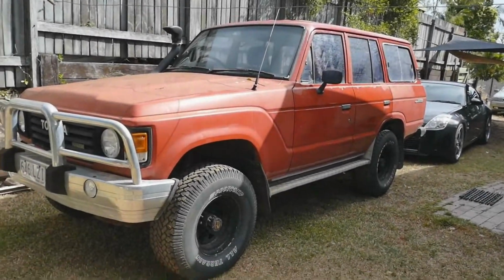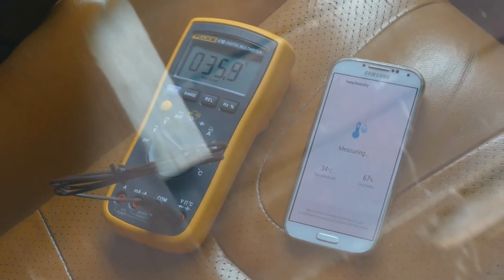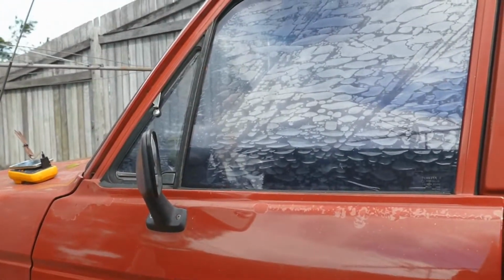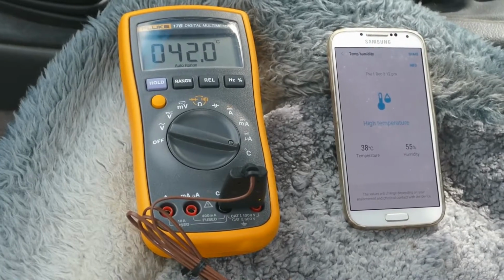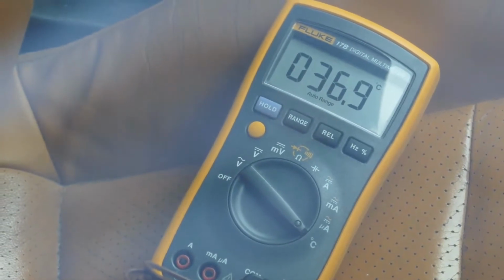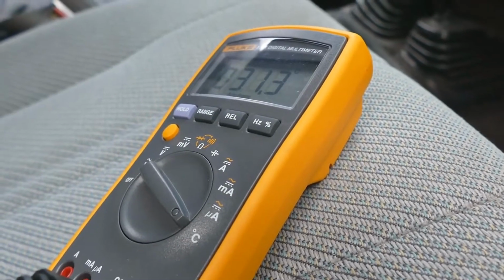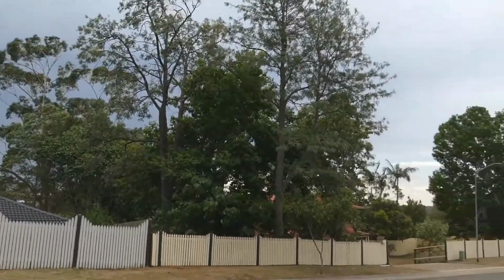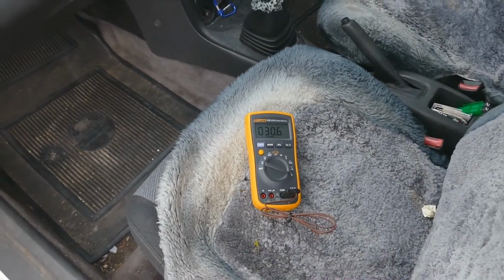What Happens When You Leave These 3 Cars in the Sun?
Checking how quickly cars can gain heat is the goal of this Australian science experiments video. Comparing a 1985 Toyota Land Cruiser, a Nissan 350Z, and an EA Fairmont, the video measures the inside temperature with and without windows down.

How to stay cool in a car without air conditioning - Watch to see the comparison video to find out how each car handles the thermostat challenge.
Does rolling down the window REALLY make your car cooler?
I do 4 scientific tests - The outcome may surprise you!

क्या खिड़की के नीचे रोलिंग वास्तव में आपकी कार कूलर बनाते हैं?
मैं 4 वैज्ञानिक परीक्षण करता हूं - परिणाम आपको आश्चर्यचकित कर सकता है!
kya khidakee ke neeche roling vaastav mein aapakee kaar koolar banaate hain?
main 4 vaigyaanik pareekshan karata hoon - parinaam aapako aashcharyachakit kar sakata hai!

how to stay cool in a car without air conditioning

गर्मियों में शीघ्र ही आपकी कार को शांत करने के लिए
garmiyon mein sheeghr hee aapakee kaar ko shaant karane ke lie

                          YOUTUBE CERTIFIED EXPERT:
* Channel Growth * Content Ownership * Asset Monetization *